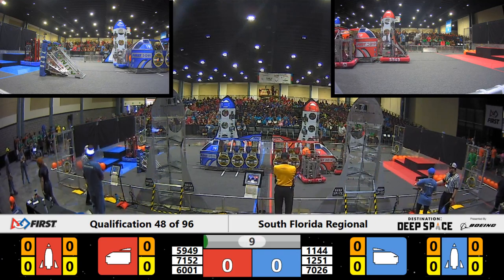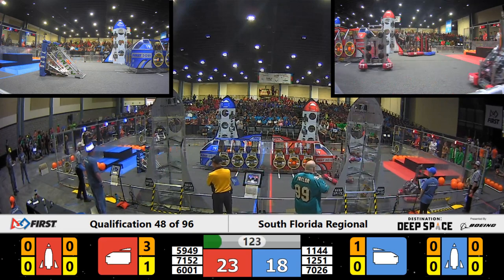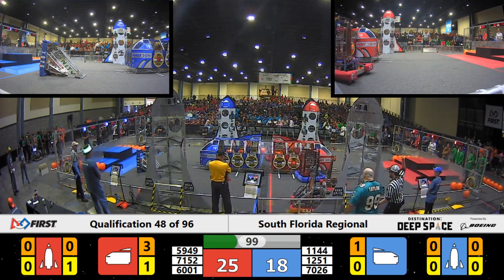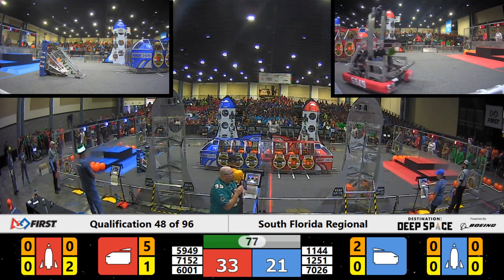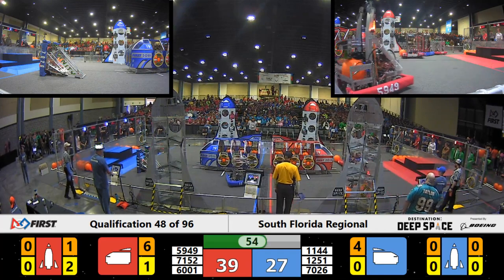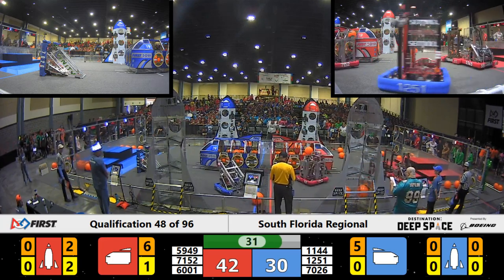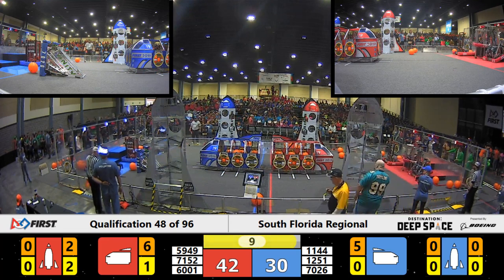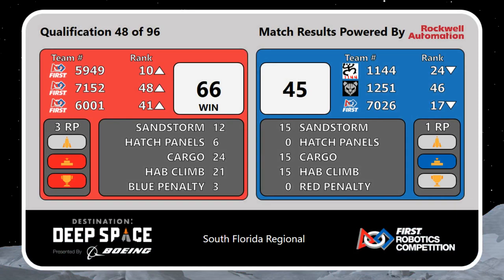Qualification 48 - 2019 South Florida Regional